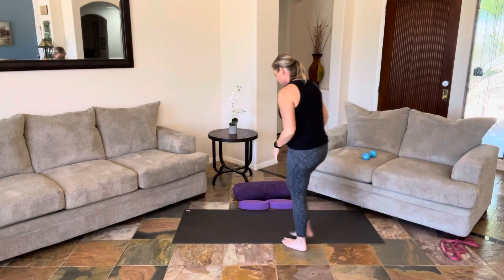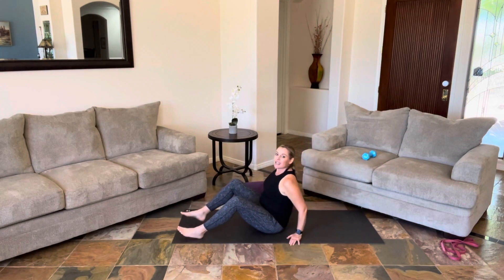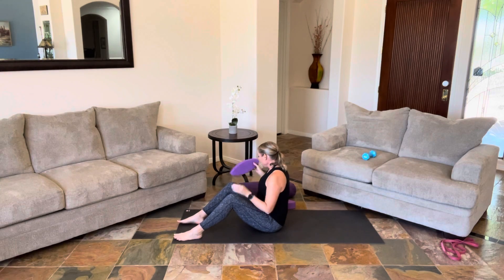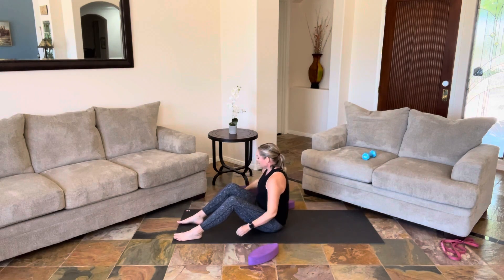Breath Awareness Meditation (15 min)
Type: Guided meditation

Level: Appropriate for healthy adults, modifications offered

Equipment: Yoga mat and props (as needed)

Bio:
Penny Bailey has specialized in fitness and wellness for over 25 years.  Over her extensive career, she has acquired a diverse range of specialties including group fitness, personal training, fitness programming, yoga, aquatics, older adults & specialty populations.  Her passion for the industry has driven her to continuously enhance her skills, education and experience.

Penny’s teaching style is one that is positive, motivating, promotes participation, encourages creativity, and builds community.

Education & Certifications:

Master of Public Health (MPH)

Bachelor of Arts in Exercise Science

Certified Exercise Physiologist (CEP)
American College of Sports Medicine (ACSM)

Certified Personal Trainer (CPT)
National Academy of Sports Medicine (NASM)

Certified Group Fitness Instructor (GFI)
American Council on Exercise (ACE)

Certified Aqua Fitness Professional (AFP)
Aquatic Exercise Association (AEA)

200 Hour Registered Yoga Teacher (RYT)
Yoga Alliance (YA)

It is recommended to work with your doctor prior to beginning any fitness program. To reduce the risk and avoid injury, check with your doctor to be cleared for exercise with consideration to your unique health conditions and needs. By performing any fitness exercises featured on this video, you are doing so at your own risk and waiving liability.